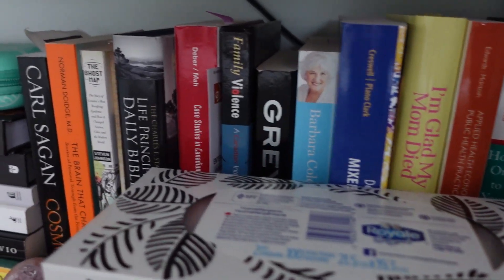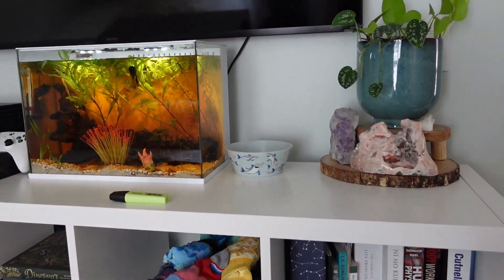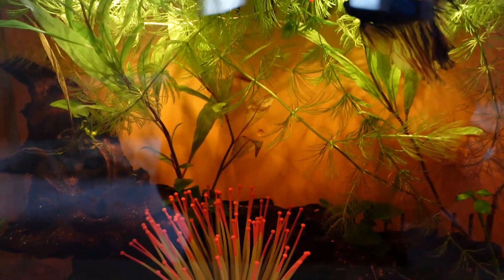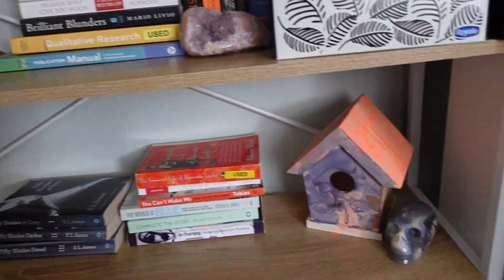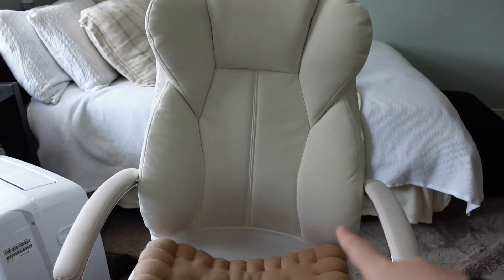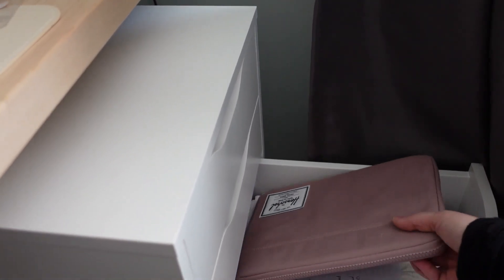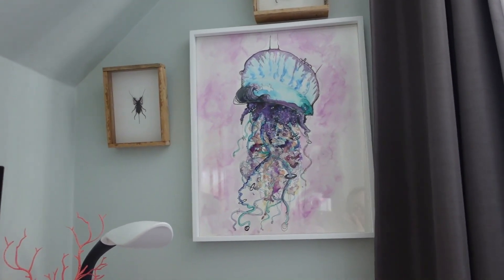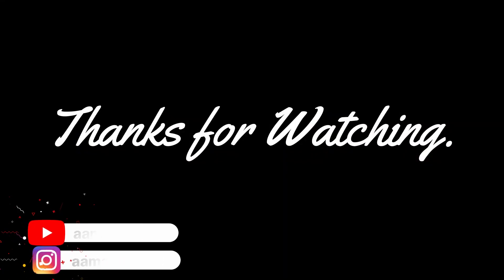ROOM TOUR - AESTHETIC ACADEMIC/PRODUCTIVE TOUR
Hello everyone! Here I am taking you on a brief tour of my room and my setup for keeping myself productive throughout my academic life.

Links:
my chair
Personalized artwork: @Danapay on Instragram
Miicrosoft surface laptop case
Aurora wrist-rest dupe
USB Hub